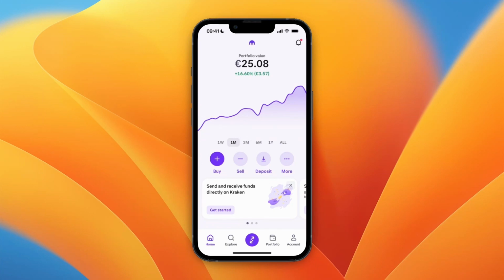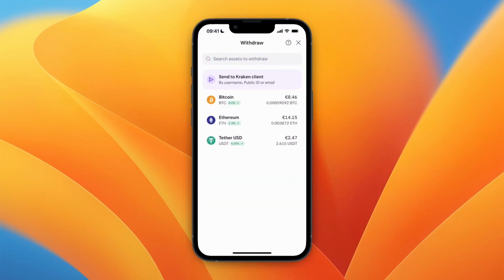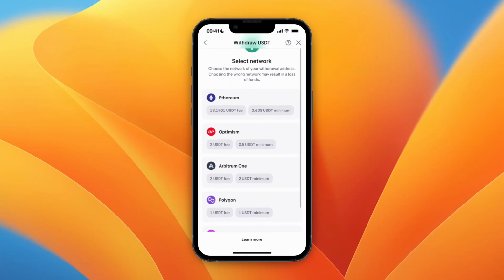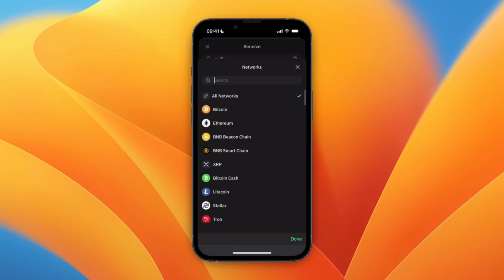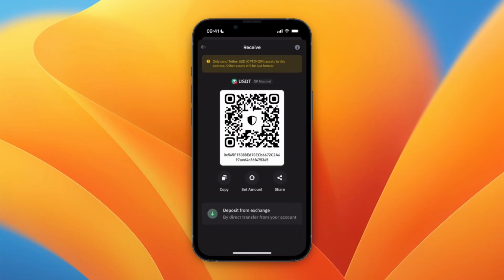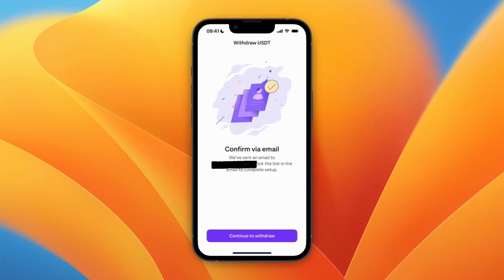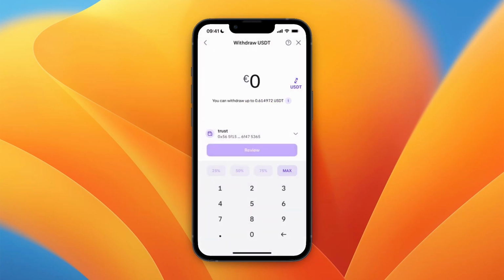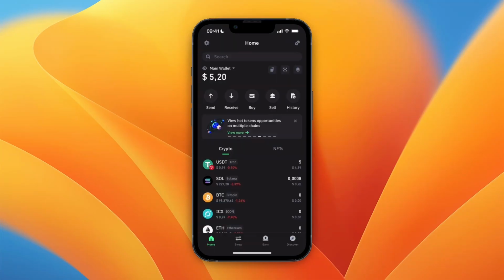How to Transfer Crypto From Kraken to Trust Wallet - Step by Step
In this video I'll show you how to Transfer Crypto From Kraken to Trust Wallet.